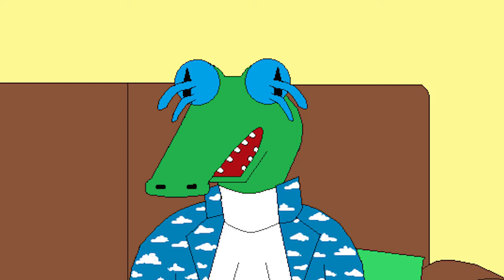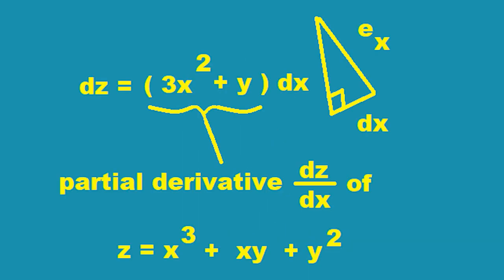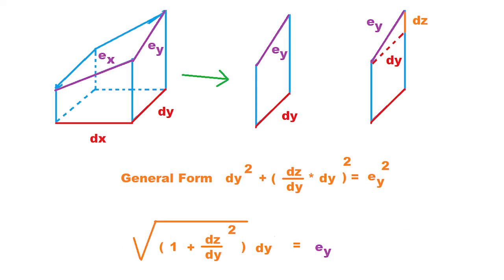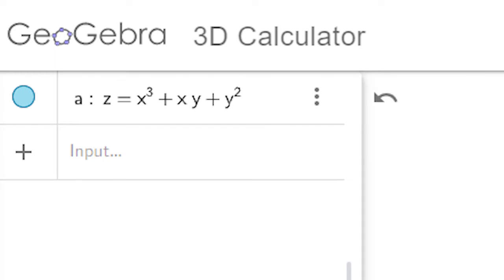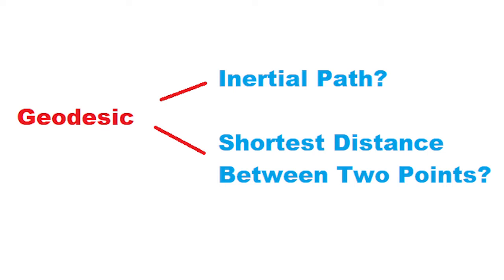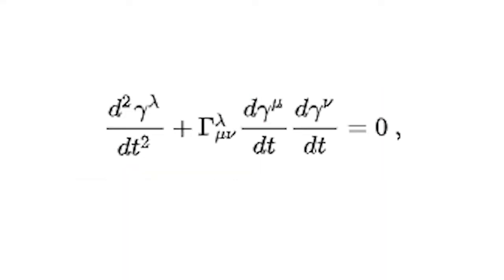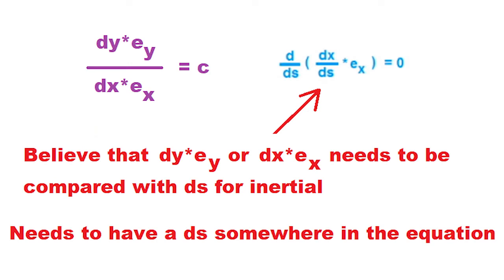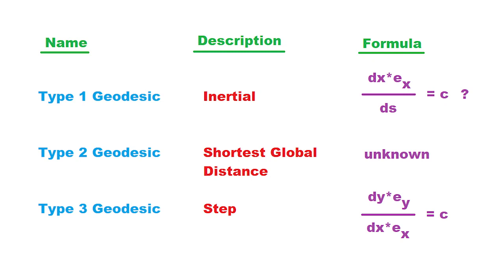THREE Kinds Of "Straight Lines" On Distorted Surfaces (Geodesics)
Here's how to graph a certain kind of "new" generalized straight line on a warped/distorted/curved surface.  Whatever you want to call it.

First, graph a surface with z as the dependent variable and x and y as the independent variables in the Geogebra 3-D grapher Second, find the partial derivatives dz/dx and dz/dy.  Third, type in the formula that appears at the 4:30 mark in this video and graph that line along with the surface.

Now, there are multiple ways to correctly define a straight line on a flat surface, and each of these definitions generates quite different results when those definitions are extended to curved surfaces.  I briefly explain three of them in this video, but I only have a method to graph the third definition.  The first is a path that is inertial, that doesn't bend to the left or right as you go across it (a typical geodesic in physics).  The second is the shortest global distance between two points, which is often mistaken to be the same thing as the inertial geodesic.  The third is something that goes a tiny distance in one direction, and then a proportion of that tiny distance in a perpendicular direction and continues to repeat the process.  This third definition is the procedure I use to graph "straight lines" on distorted surfaces in Geogebra.

I want to thank the Friedrich Herrmann youtube channel for giving me permission to use an image from one of its excellent videos on geodesics I believe the author of that channel has inertial geodesic graphing software but I have no idea how it works.  Otherwise I'd try to explain that too.

I found a wonderful quote from one of the preliminary pages of my copy of A Tree Grows in Brooklyn that I would like to share, simply because it does a good job of summing up how I feel about doing this kind of math in general.  - "It would be considered beautiful except that there are too many of it."

Anyone who has seen Donnie Darko is definitely familiar with Frank.  Imaginary friends are quite interesting.  The three critters at the end of this video (Otto, Baby Joey, and Zaius) are kind of like my imaginary enemies.  They're stuffed animals a coworker of mine has at her desk and I like to joke around and say that they're no good in every way you can imagine.  I've accused them of everything from littering to tax fraud.  And why I love Prince's Outfit in that Raspberry Beret music video?  Who knows.  But I do like his Around the World in One Day album.  Pop Life is another great song off of there.

0:00 Intro Screen and Dedication
0:13 A Supposed Geodesic Equation From My Last Video
1:03 Finding ex and ey the Changing Basis Vectors in This Equation
3:36 Algebraic Modification Into an Equation That Geogebra Can Graph
5:29 An Actual Graph of a Surface With This Type of Geodesic
5:58 Why Doesn't This Graph's Path Match Other Videos?
6:26 Why Inertial and Globally Shortest Distance Isn't The Same Thing
7:08 Labeling Geodesics as Types
8:10 Why ds May Be Essential for Inertial Geodesics
9:42 Describing Type 3 (Step) Geodesics
10:55 Chart Summing Up Three Types of Geodesics
11:17 A Rant Against Application and Frank's Perspective